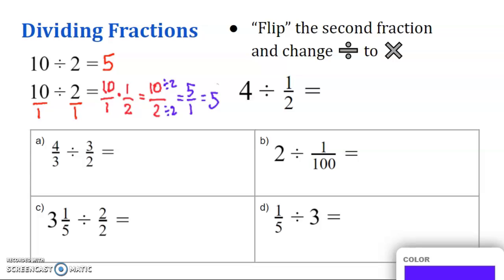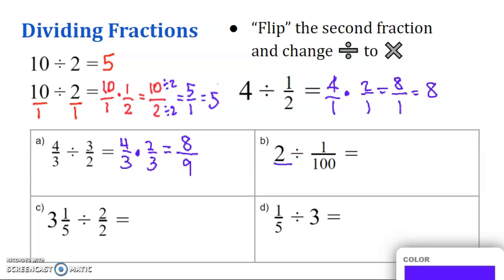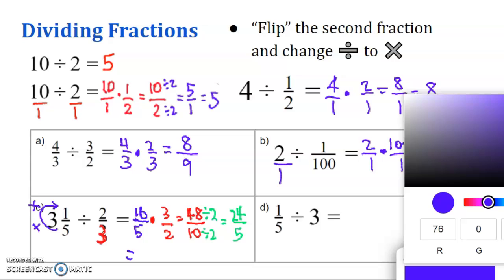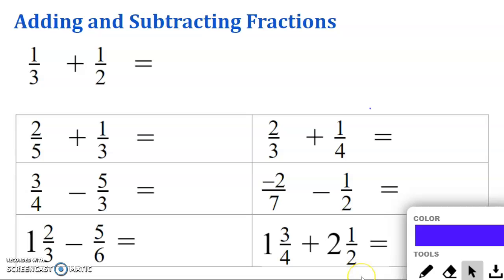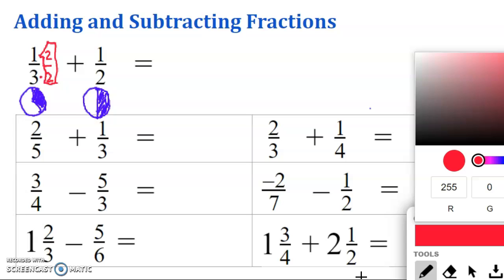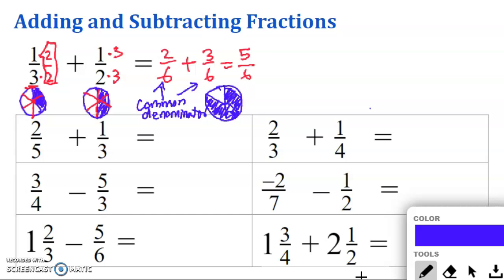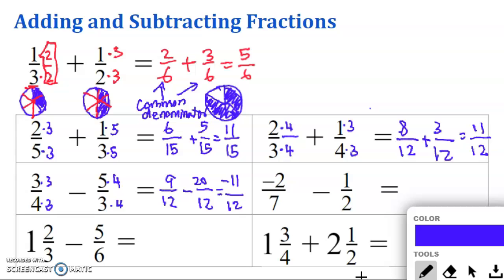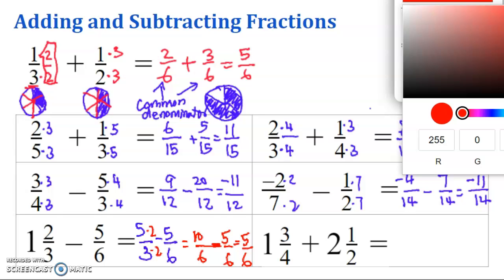IM1 11/20/20 Lesson-C